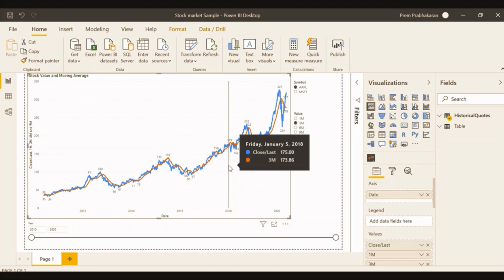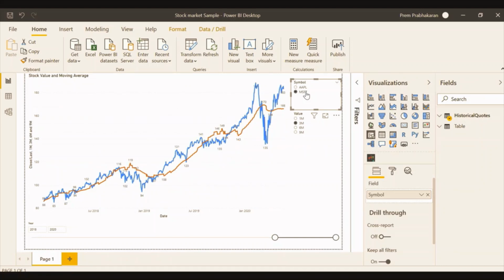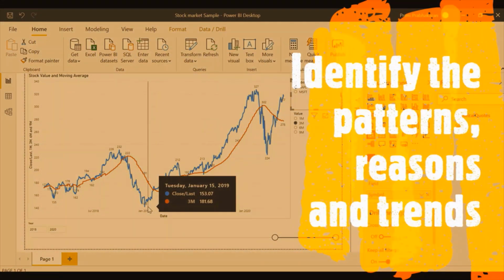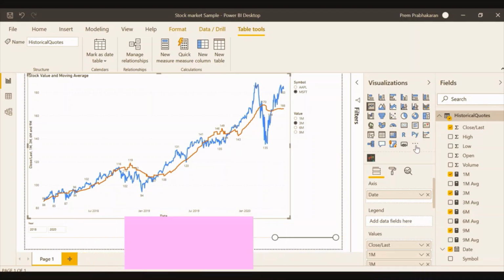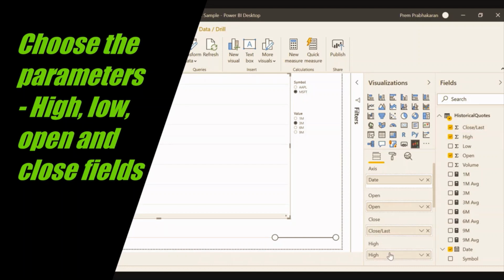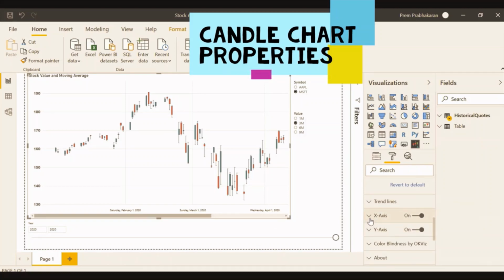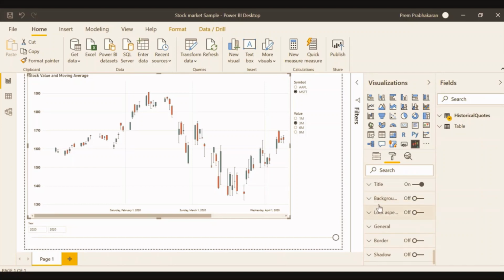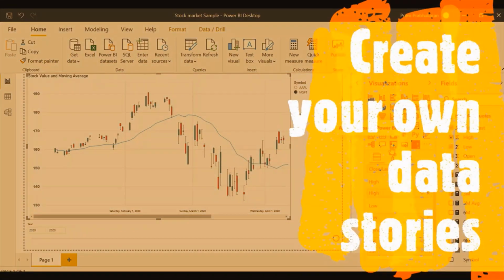Stock Market Candle Chart in PowerBI (Part-2)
This video discuss about the importance of data stories and representing stock market candle charts in powerbi.

This is an extension of the Stock market trend line creation in powerbi.

The key topics discussed in this video are:
Chapters:
0:15 The details about Part-1
0:40 Importance of Data Stories
2:30 Identify the pattern
3:45 AppSource and Candle chart
5:10 Candle chart visualization
6:00 Properties of a Tile